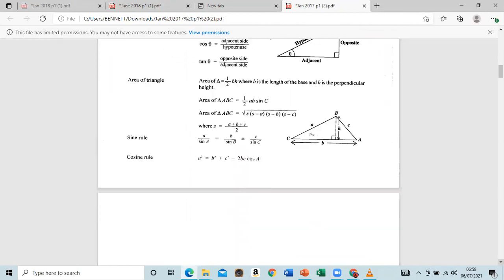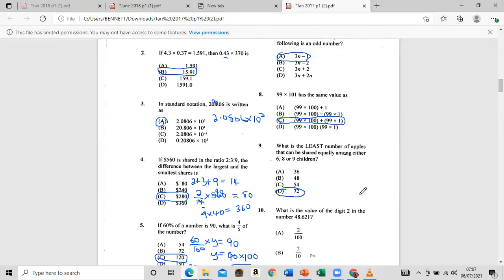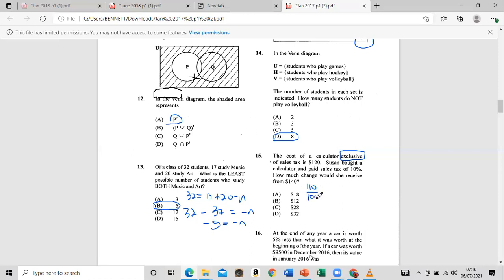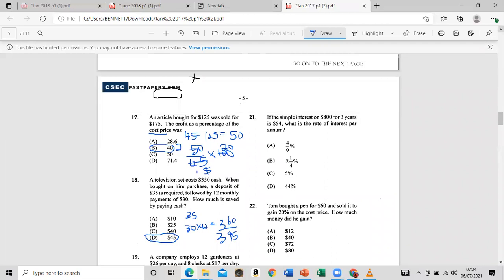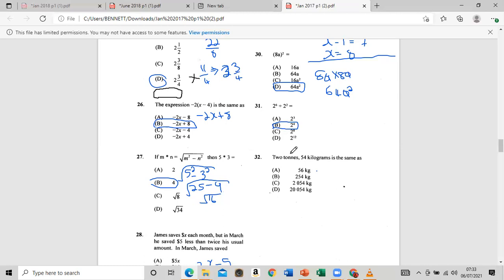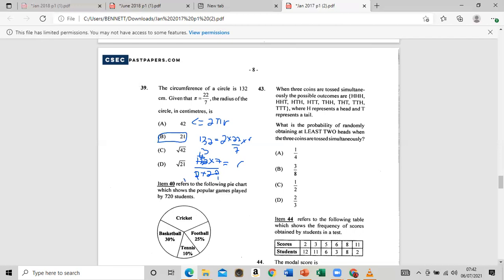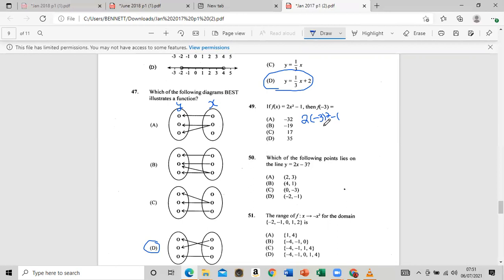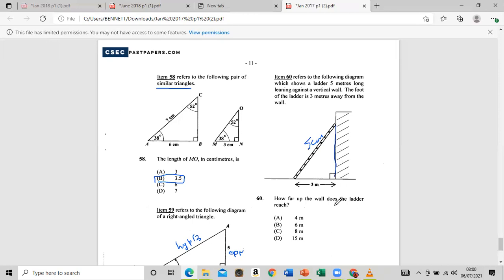MULTIPLE CHOICE 2017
MATH CSEC MULIPLE CHOICE 2017